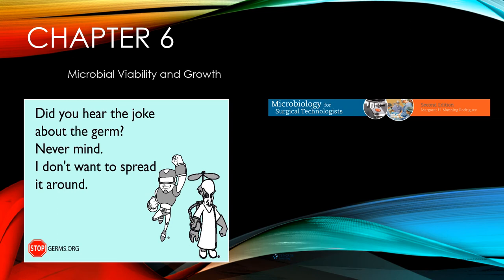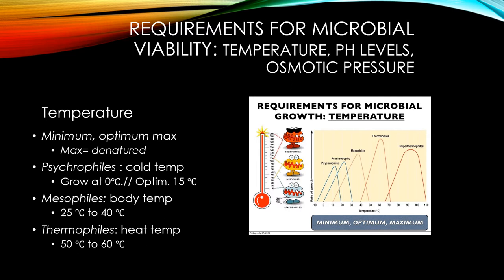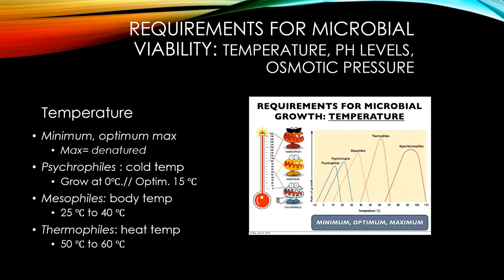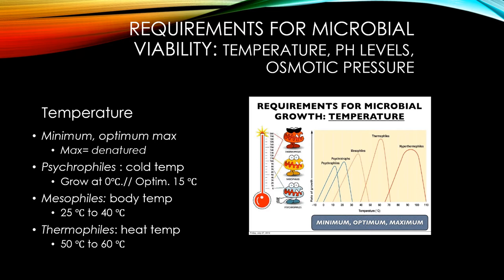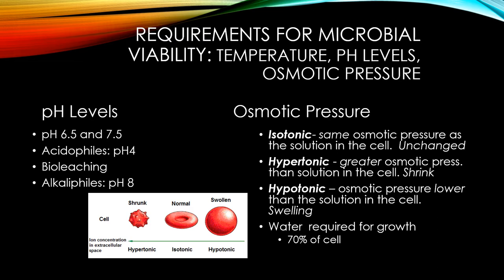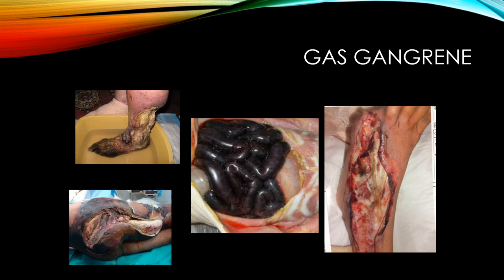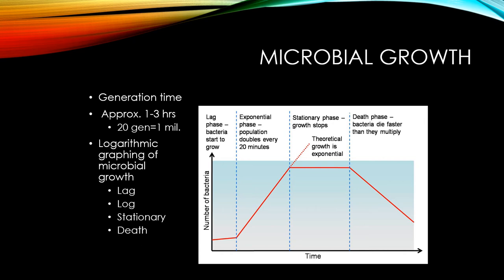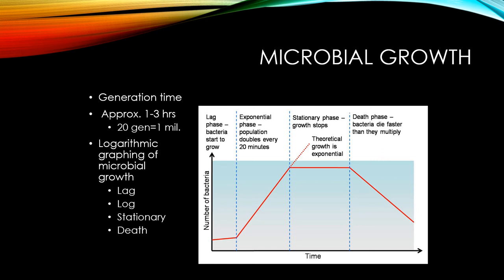CH6 Recorded Micro Lecture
Overview of microbial viability and growth.